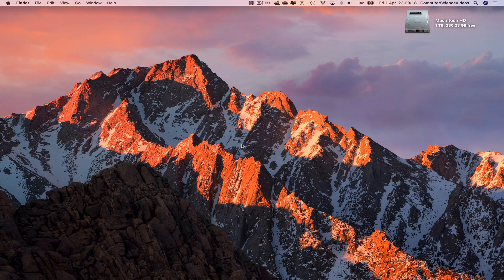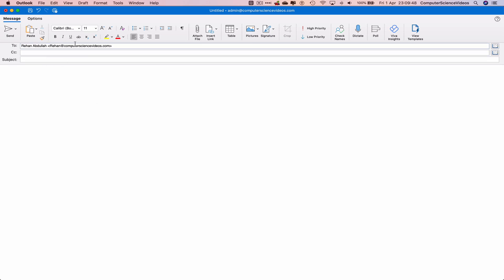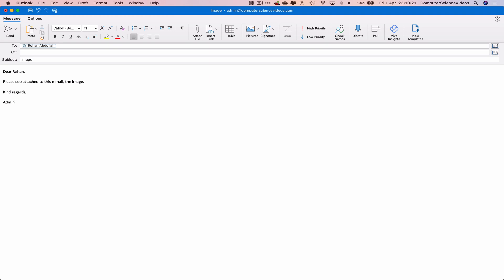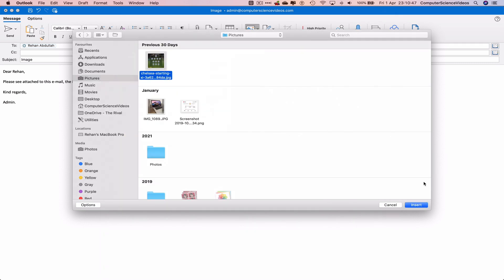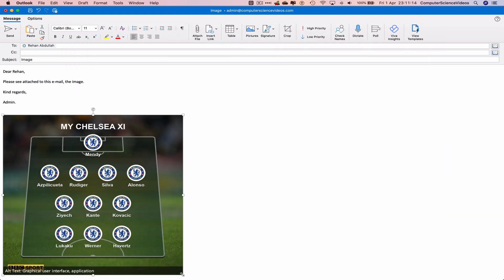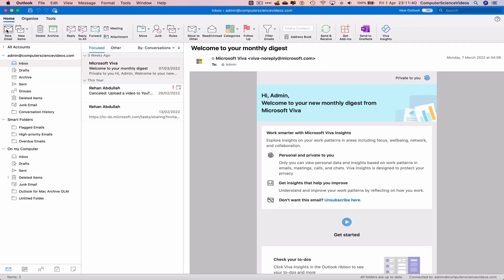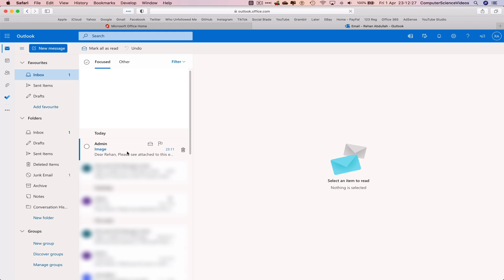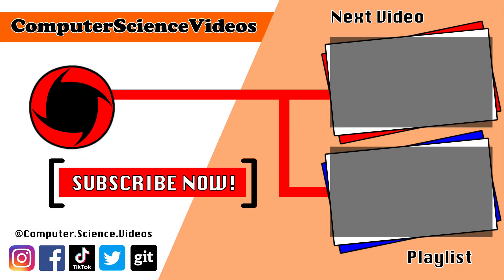How to SEND an Email with an Attached Image on Microsoft Outlook On a Mac - Basic Tutorial | New